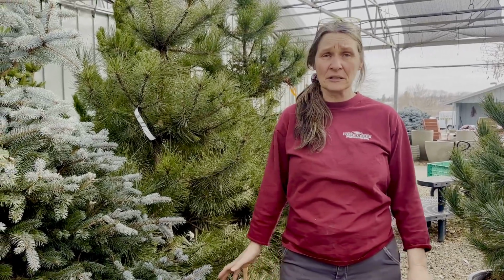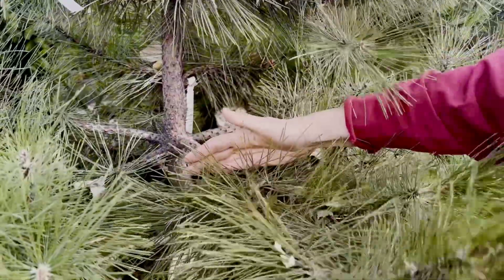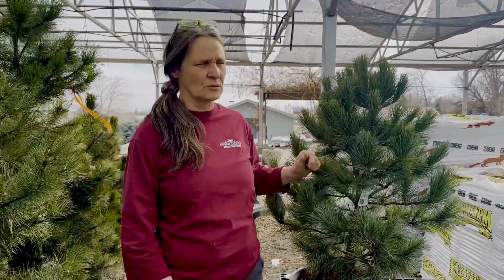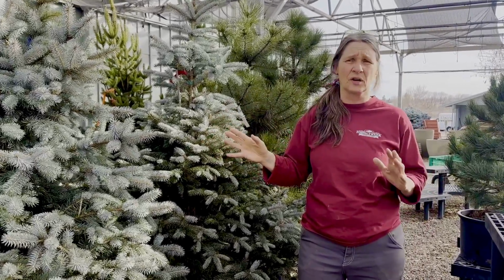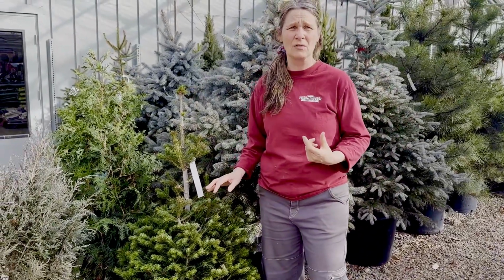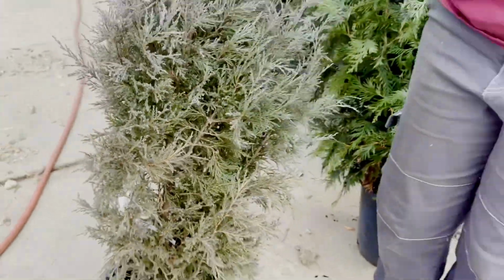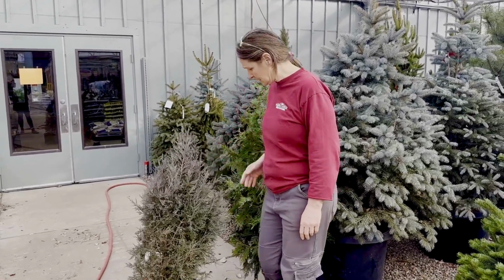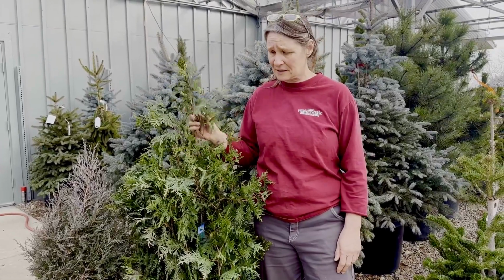Conifers 101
What conifers can you grow in Colorado? How can you tell them apart? What do they need to flourish? Check out our instructional video teaching everything you need to know about these amazing plants!